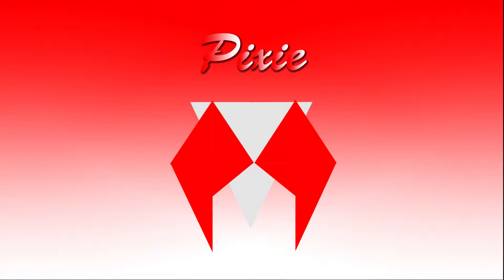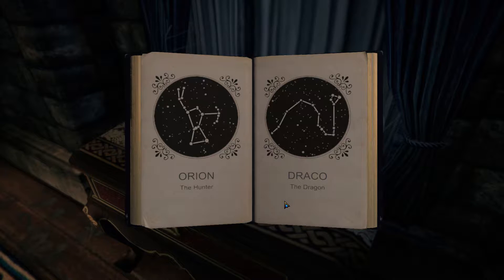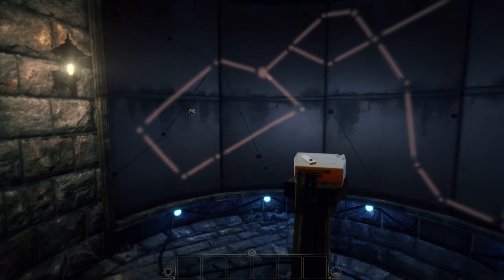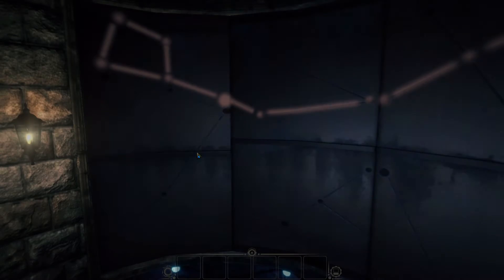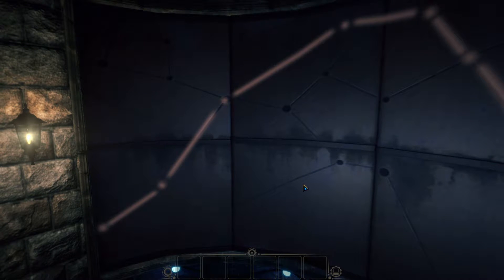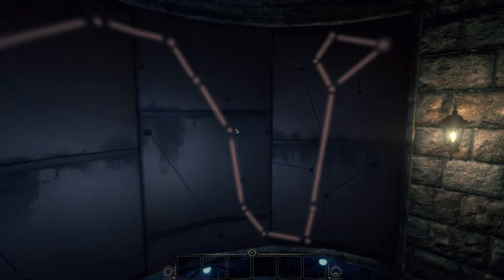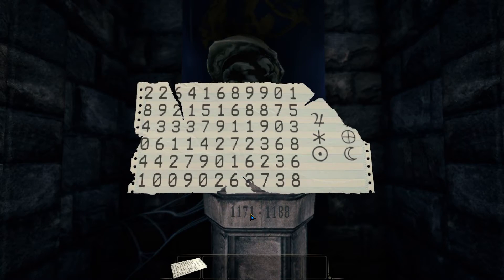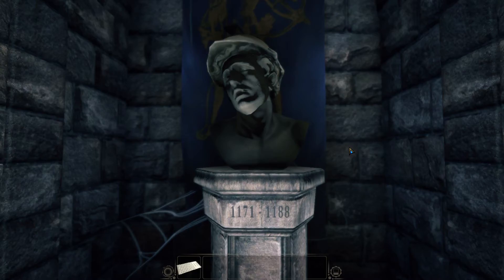The Eyes of Ara Ep 15 - The Page of Numbers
We Try to crack the constellation puzzle with partial success. In the basement we find a piece of paper that we missed before.